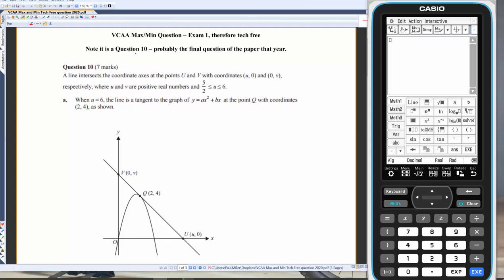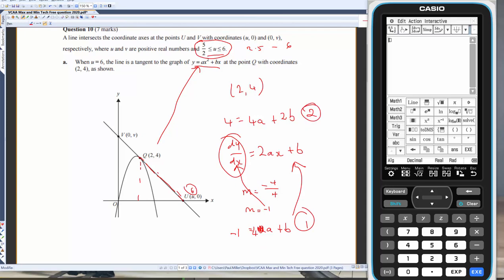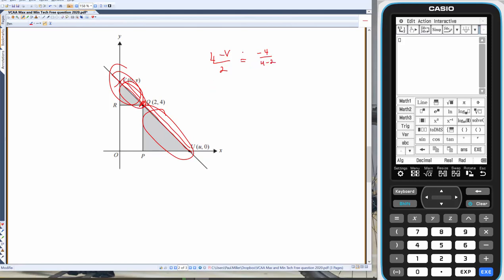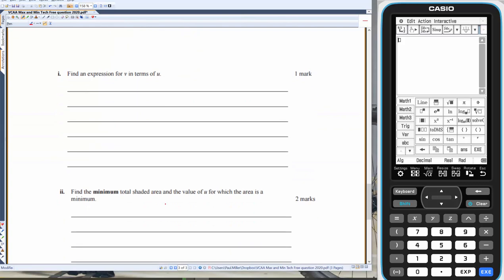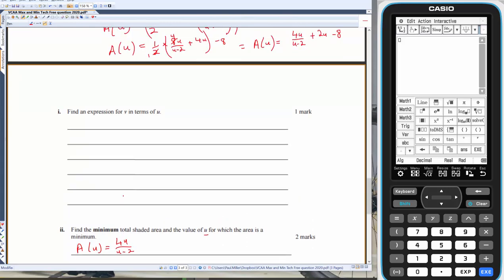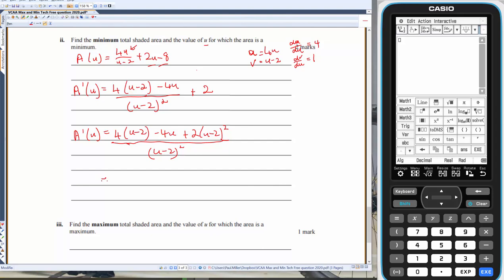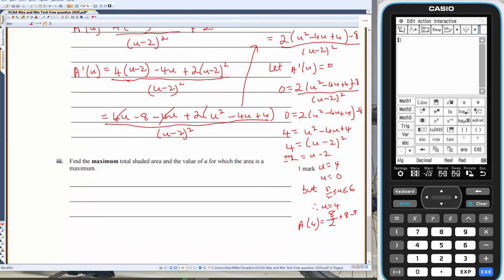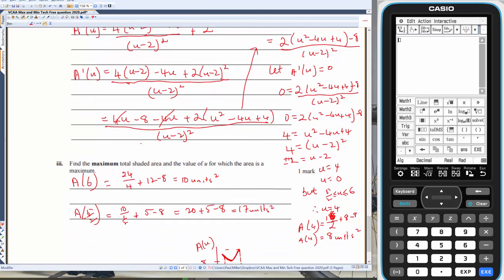Tough Methods Minimising Area Problem